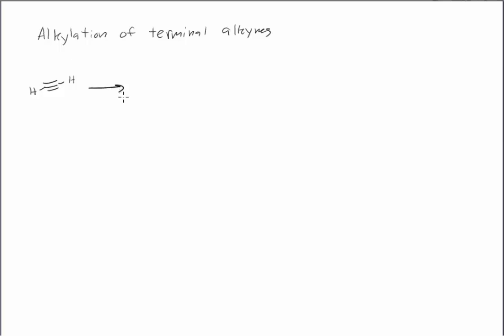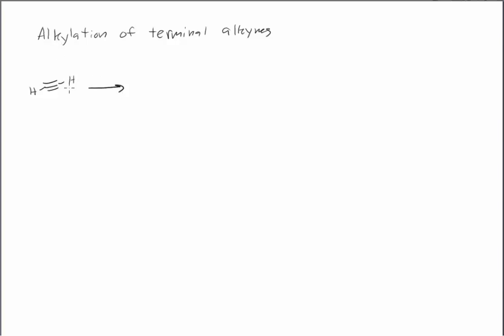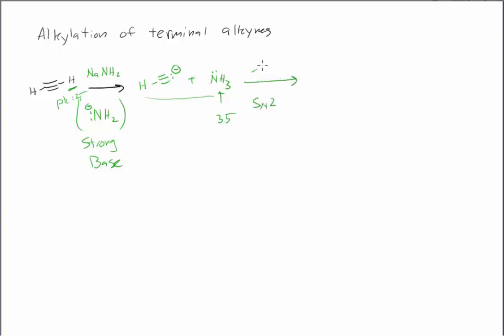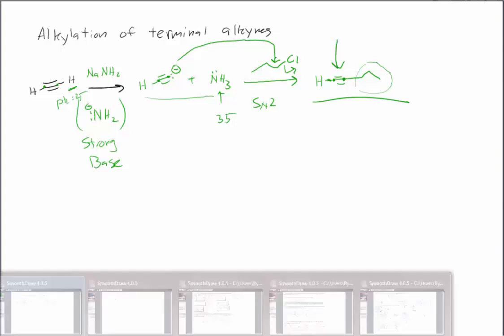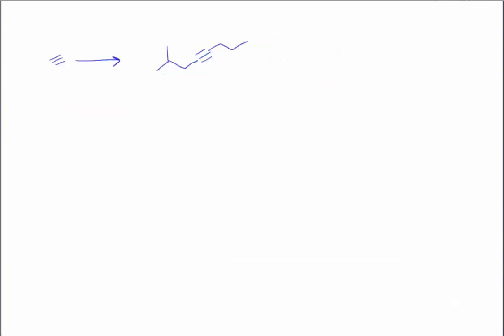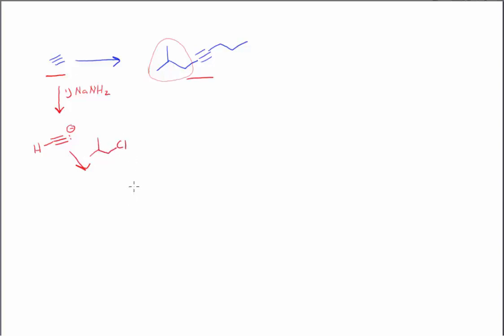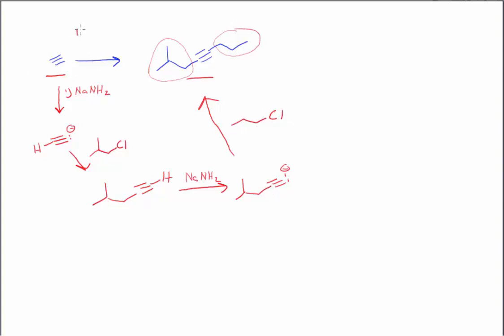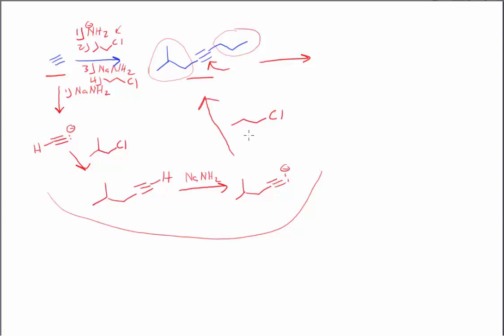Alkylation of Terminal Alkynes V2